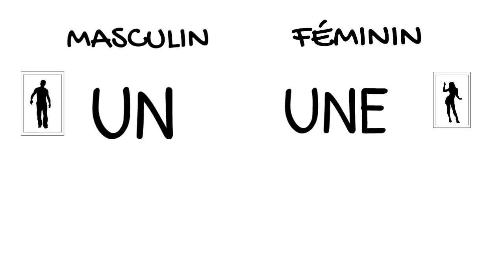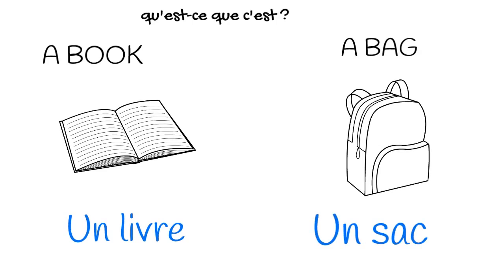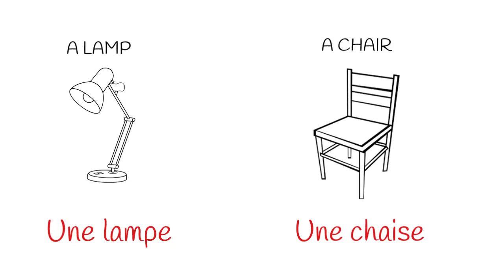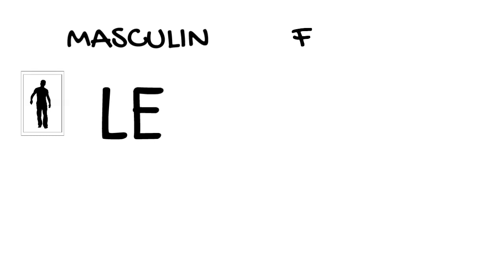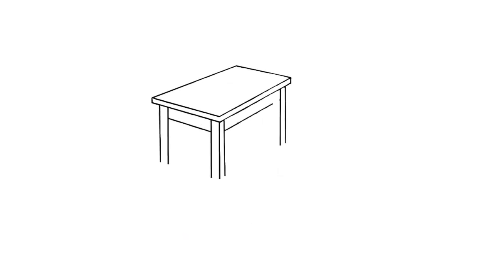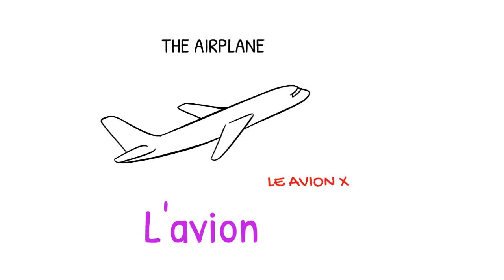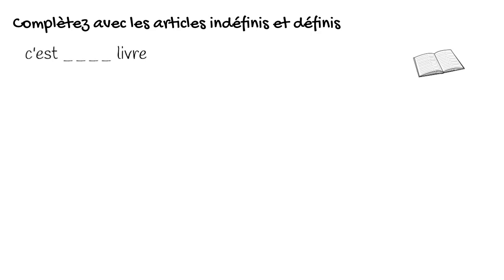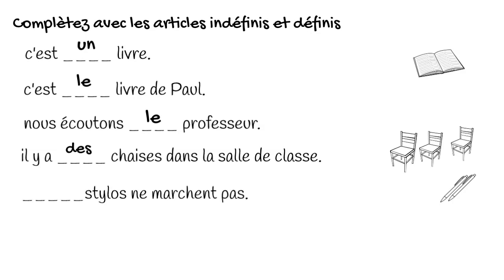Indefinite and definite articles in French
All the objects in French have a gender - either masculine or feminine. This video all about how to use articles according to the gender and quantity.